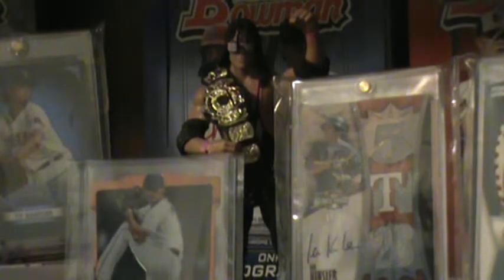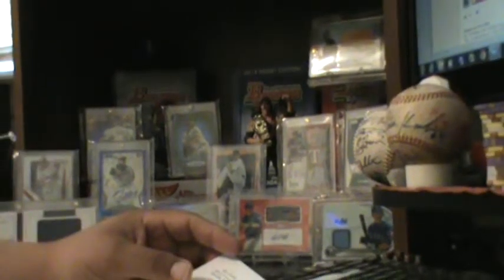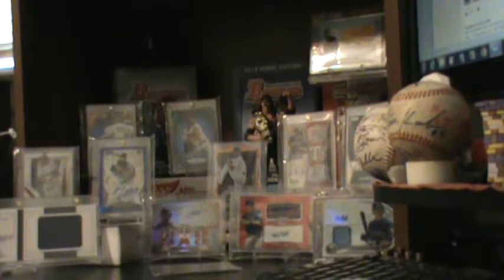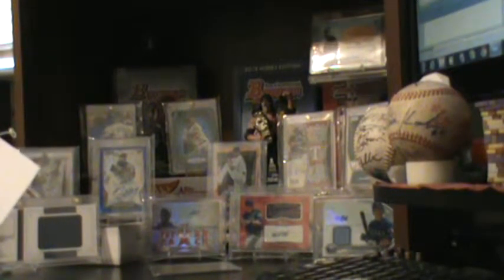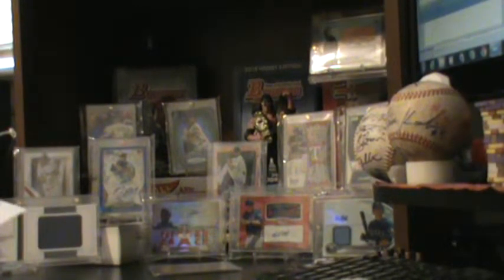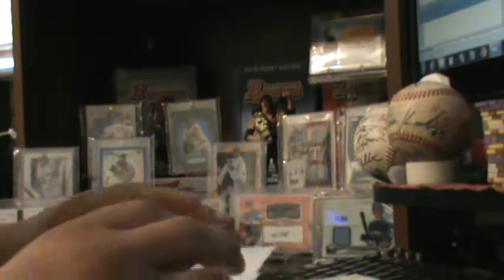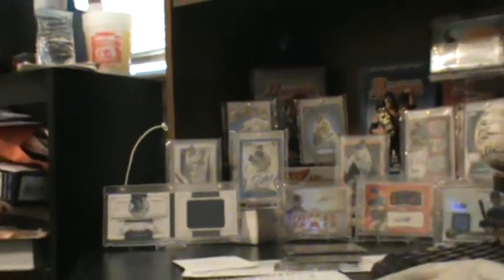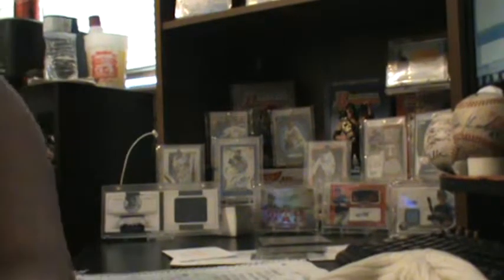1 pakage mailday nice pick up for 1 of my PC player 07 24 2014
mailday nice pick ups for my PC player Gerrit Cole Gold card and a mini black from 2014 Topps Archives and 2014 Topps Gypsy Queen.